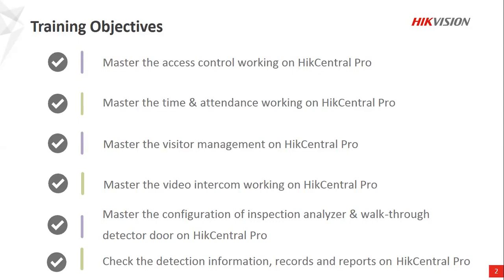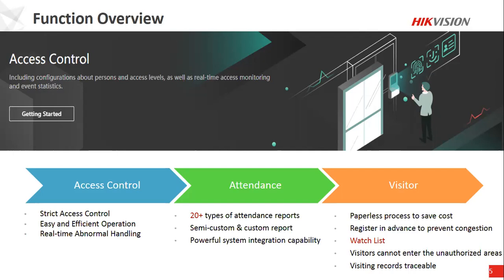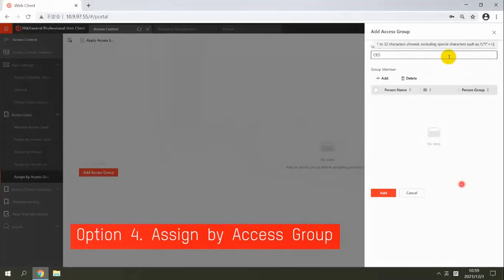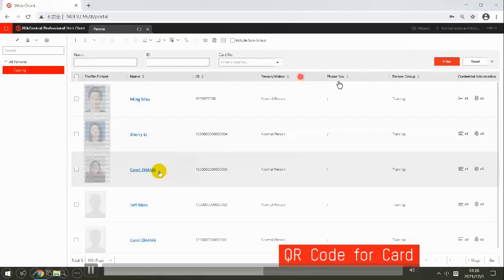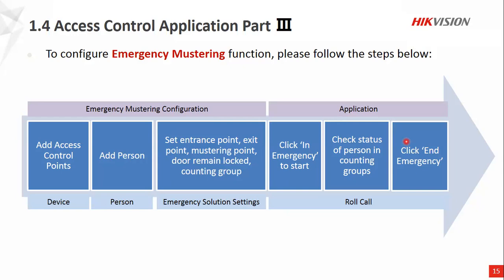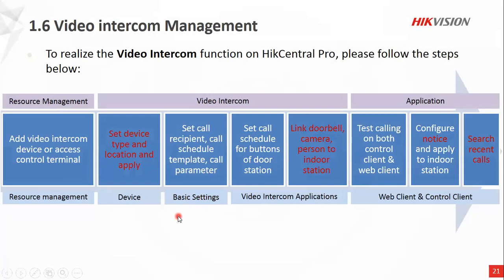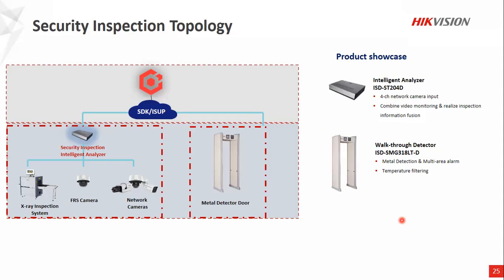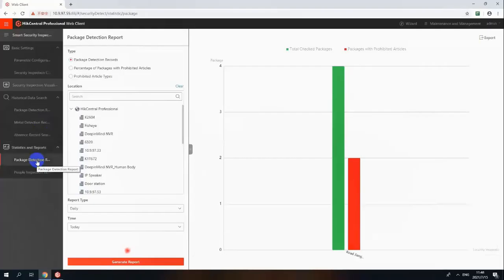Hikvision's Technical Training Webinar_HikCentral-NoVideo Part Operation Training_21 April